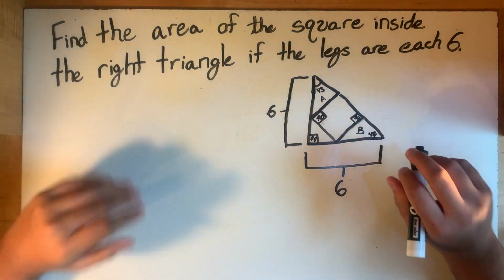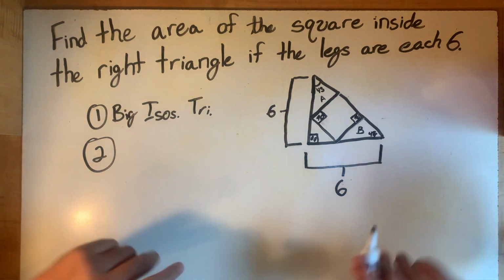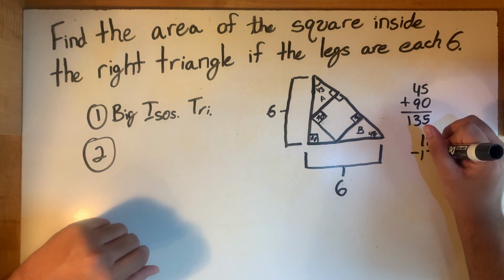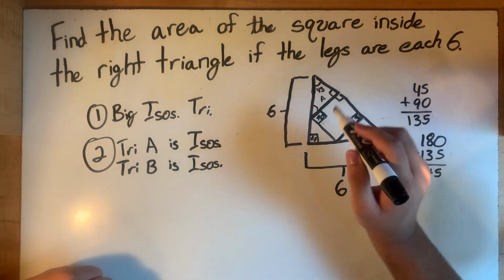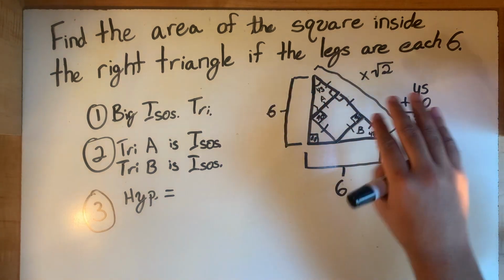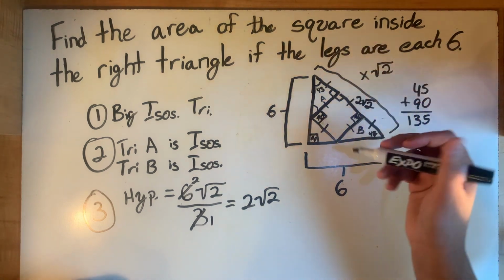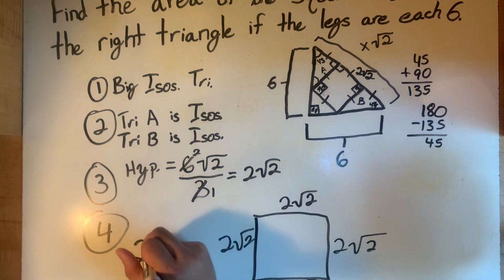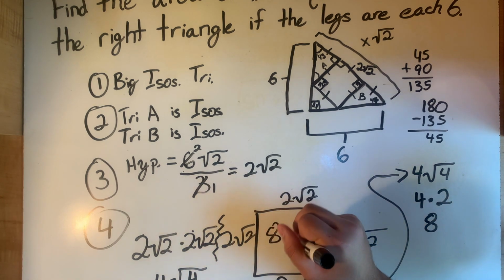Geometry: Triangle Challenge Problem 1 | Math with Gloves 🧤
This is a walkthrough on how to a complex Geometry Challenge Problem that involves triangles and squares.

To request a math problem for me to solve, just drop the full problem and the directions.